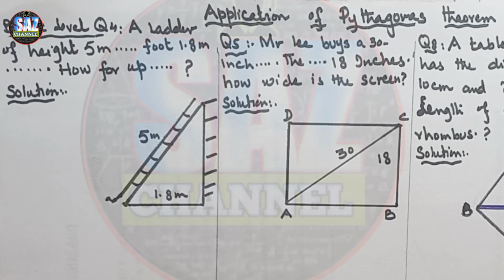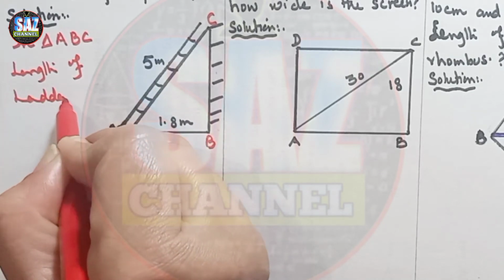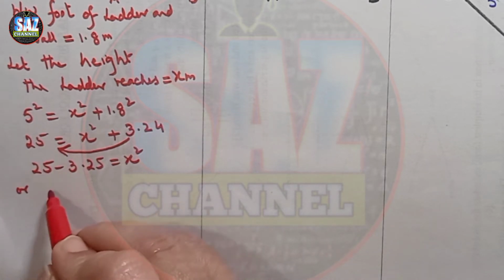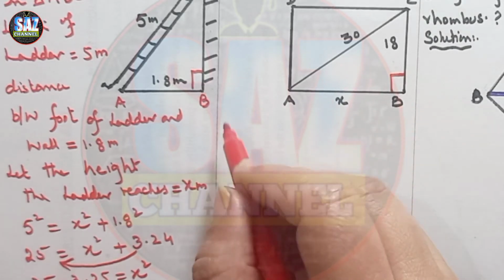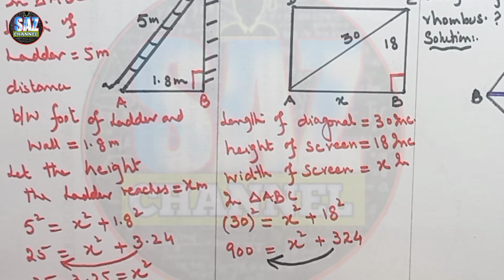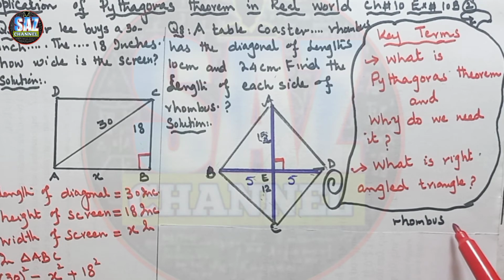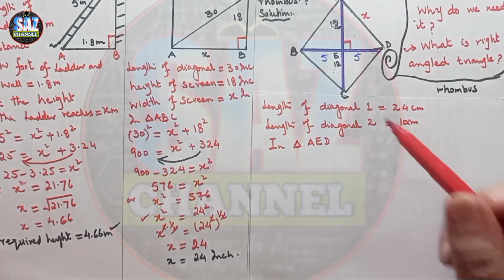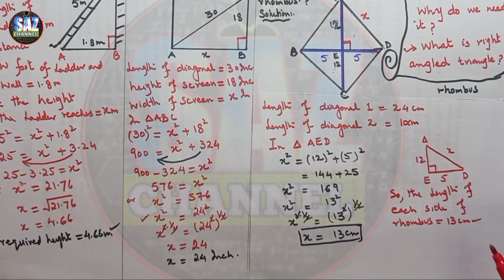Application of Pythagoras Theorem in Real World|NSMD2(7TH EDITION)|EX#10B|Q#4,5,8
In this video you can find an easy and step by step explanation of solution of real world problems by applying pythagoras theorem